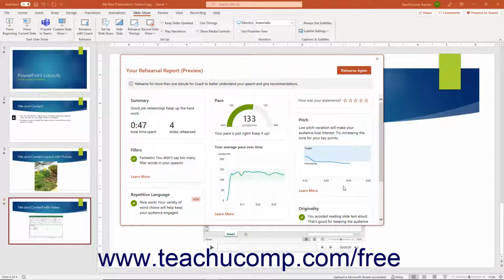Learn How to Rehearse with Coach in PowerPoint for Microsoft 365: A Training Tutorial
Learn how to use the Rehearse with Coach feature in PowerPoint for Microsoft 365 A clip from Mastering PowerPoint Made Easy.